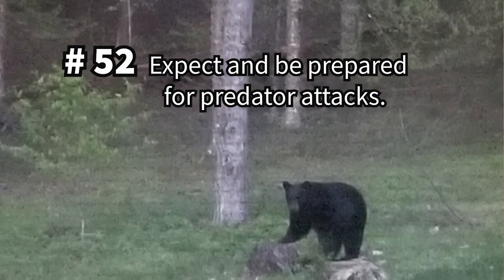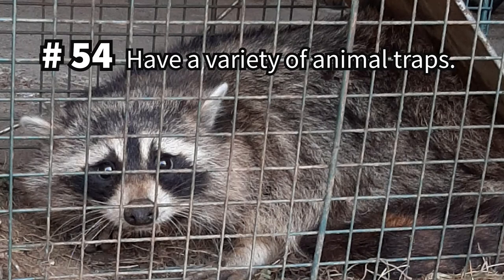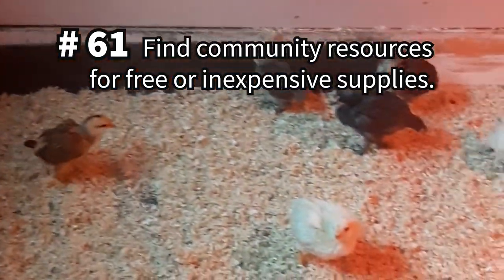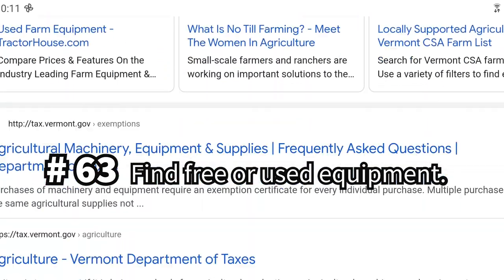100 Tips for Backyard Chickens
In celebration of our 100th video we've compiled 100 tips for caring for your backyard flock. Topics include tips for their diet, tips for the coop and free ranging, tips for becoming a resourceful chicken owner, and tips about chicken eggs. These are things we've learned after taking care of backyard chickens for a handful of years, and I encourage you to do research before deciding if these suggestions will work best for you and your flock. I'd love to hear your best piece of advice for backyard chicken care.

The affiliate links below are of the chicken care products I personally use and have recommended in this video, and I may receive a small commission at no extra cost to you if you use them.

Farm Innovators Model HPF-100 "All-Seasons" Heated Plastic Poultry Fountain, 3 Gallon, 100-Watt
Seen at 01:12

Bragg Organic Apple Cider Vinegar With the Mother– USDA Certified Organic – Raw, Unfiltered All Natural Ingredients, 1 Gallon
Seen at 01:22

Manna Pro Chick Starter | Medicated Chick Feed Formulated with Amprolium | Prevents Coccidiosis | Feed Crumbles | 5 Pounds
Seen at 01:31

HOME FRESH Extra Egg Layer Crumbles 50lb Chicken Feed
Seen at 01:32

Harris Farms Poultry Feeder | Manna Pro Chicken Feed, Free Range Hanging Chicken Feeder, Chicken Feeders Galvanized | 30 Pounds
Seen at 01:58

FLYGRUBS Superior to Dried Mealworms for Chickens (5lb) - 85X More Calcium Than Live mealworms - Non-GMO Chicken Feed - BSFL Treats for Hens, Ducks, Turkeys, Wild Birds, Turtles, Quails
Seen at 02:39

RentACoop (12" x 12") Chick Brooder Heating Plate - Warms Up to 20 Chicks - 22 Watts
Seen at 06:20

Sloggers Waterproof Garden Rain Boots for Women - Cute Mid-Calf Mud & Muck Boots with Premium Comfort Support Insole
Seen at 08:39

Rooster Booster Poultry Wound Spray, 16-Ounce
Seen at 09:45

Sav-A-Chick 9 Pack of Electrolyte and Vitamin Supplement for Poultry
Seen at 10:02

Farm Innovators 4250 Incubator, Circulated Air, Digital LCD Display with Automatic Egg Turner for Improved Hatching, Up to 41 Eggs, Includes Egg Candler and Protective Plastic Shell, Heated Air, White
Seen at 18:41